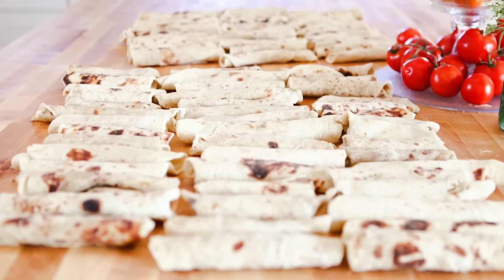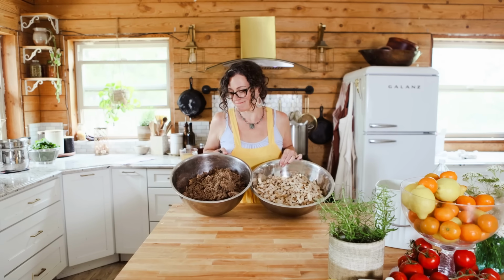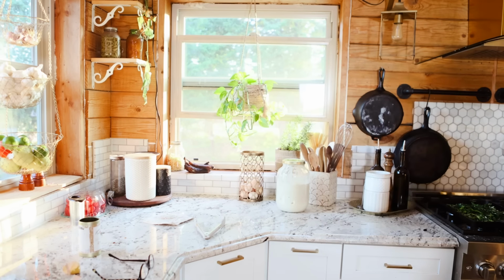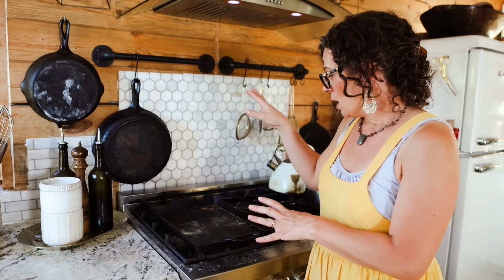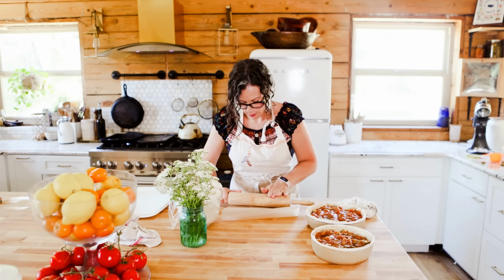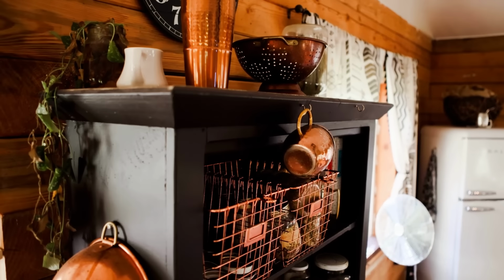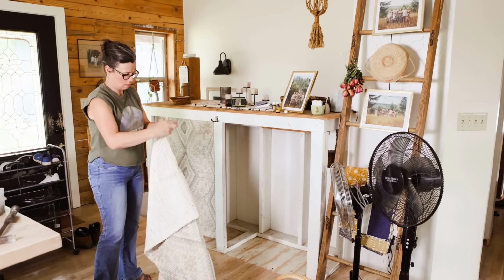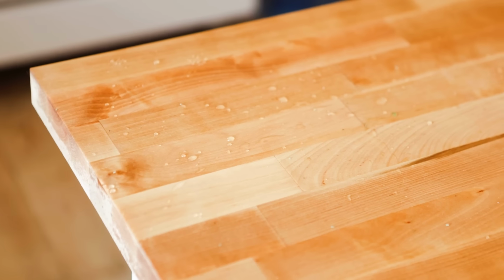A Week Of Bulk Cooking! [FREEZER MEAL RECIPE IDEAS]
In this homemaking week in the life in the kitchen we have some beautiful summer days, a full week of bulk cooking and a little organizing as I prepare for guest to arrive as well as work to fill our freezer for our family.

I'm also sharing some homestead updates, freezer meal recipe ideas, and I have a special devotional focused on women's health.  See below for the chapters.

Chapters
00:00 Intro
00:06 In This Video
02:32 Enchiladas
09:13 Homestead Garden Updates
10:36 Garden Salads
11:07 Bok Choy
18:27 Homestead Home Updates
20:19 Women's Health
20:53 Devotional & Women's Health
23:58 Homemaking & Organizing

Sourdough Tortilla Recipe
1 cup Sourdough
1 cup water
2 teaspoons salt
1/2 cup palmfruit shortening or oil
3.5 cups flour

ZWILLING SYSTEM

This video and all content by Singing a New Song | Mountain Mama’s Home | Shayla Marie is intended for entertainment and inspirational purposes only.

This video is  copyright protected and is owned by Shayla, Singing A New Song |  Mountain Mama's Home.

Note to fellow YouTubers and content creators;
This channel is a labor of love, many years of hard work and dedication. It took me years of working for free just to get monetized and I do not very much at all. Please, if this video has inspired you to create similar/same content on the same subjects, please consider crediting Mountain Mama's Home as your inspiration. Thank you and God Bless! -

This channel is a labor of love, and is a reflection of many years of hard work, dedication and thousands of hours of work without pay. If this video has inspired you to create similar/same content on the same subjects, please consider crediting Mountain Mama's Home as your inspiration as this helps my channel & family so much. Thank you and God Bless!